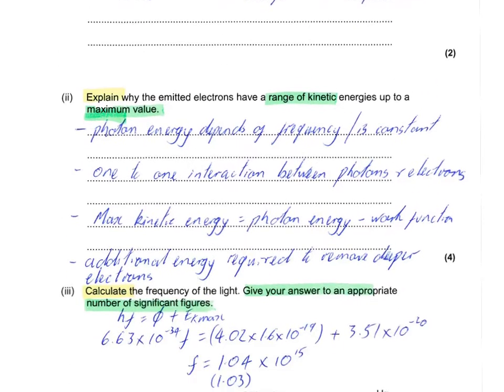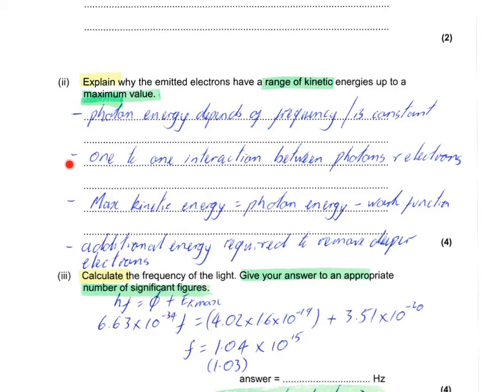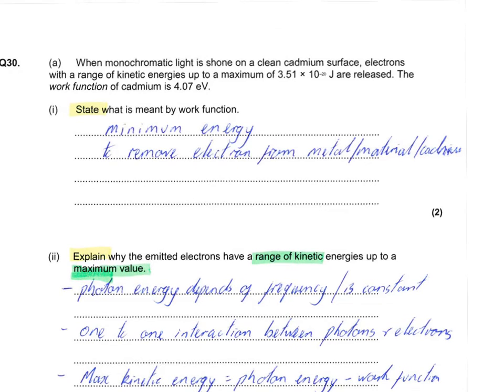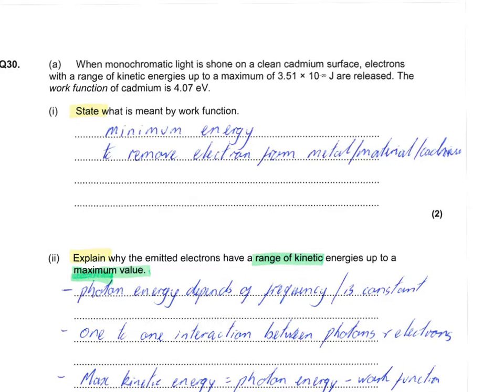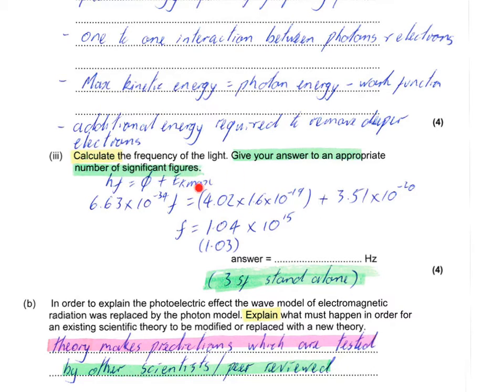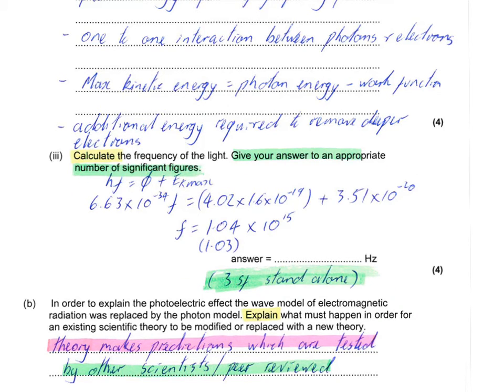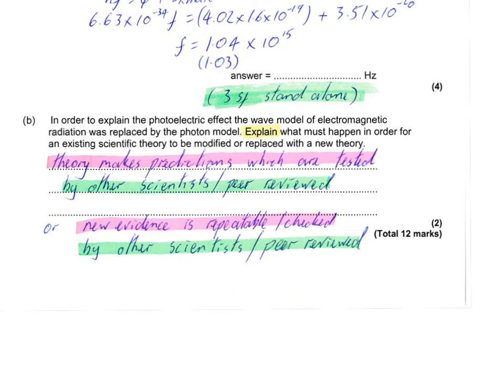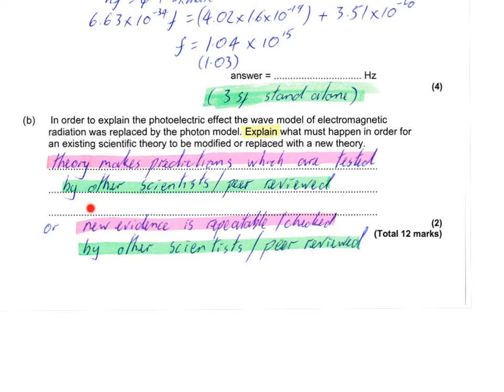Particles Q30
Description